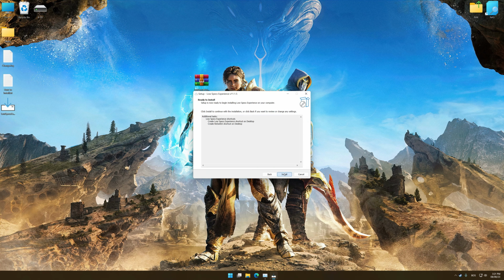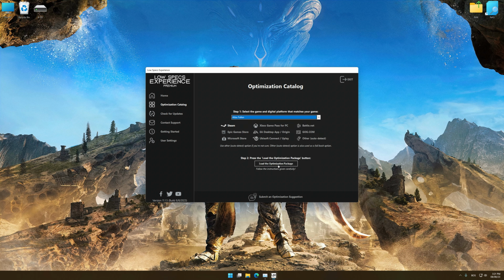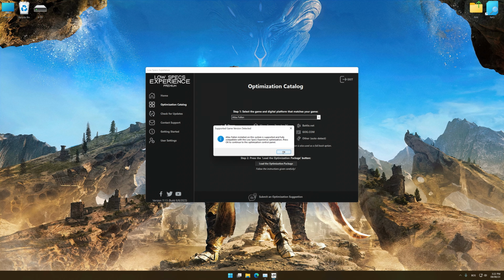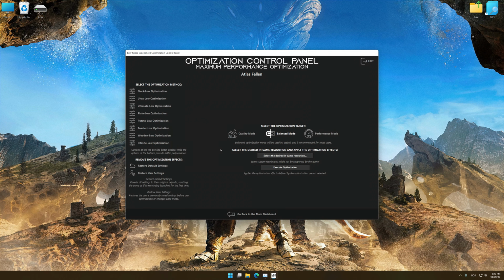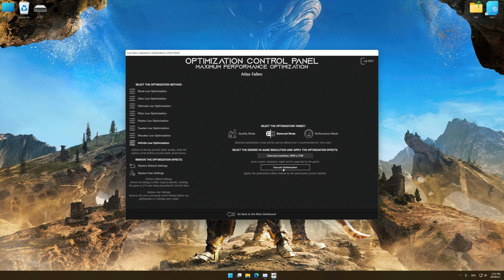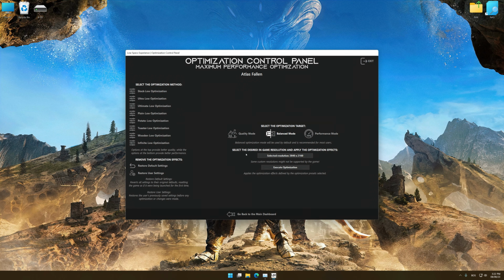Atlas Fallen — How to Reduce/Fix Lag and Boost/Improve Performance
This is a simple-to-follow-guide video on how to improve performance and reduce the lag of Atlas Fallen. The optimization shown in this video is powered by the Low Specs Experience. Low Specs Experience is an in-house developed game optimization tool designed to optimize your favorite video games for maximum possible performance. It's a lightweight software package compatible with low-end, mid-end, and high-end PC configurations.

System specifications used in the video:
16GB RAM DDR4 3000 MHz
Nvidia GeForce GTX 1080 8GB GDDR5X
Samsung SATA SSD 860 EVO 1TB

00:00 Introduction and Optimization Preset Comparison
00:31 Optimization Guide
01:53 Additional Gameplay Footage